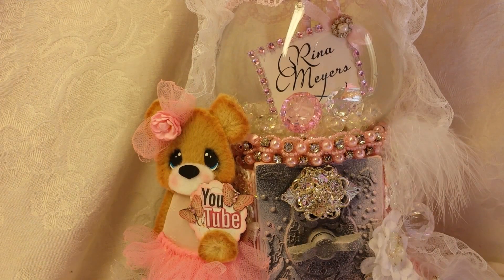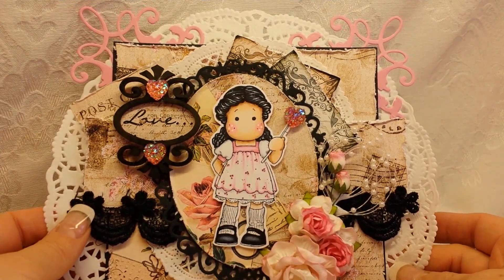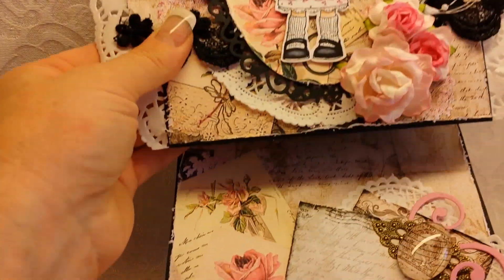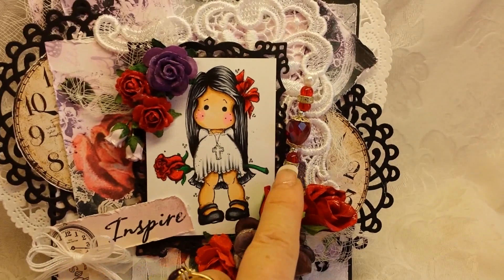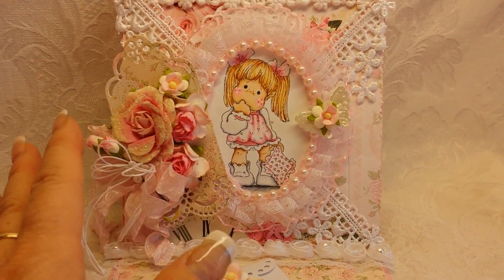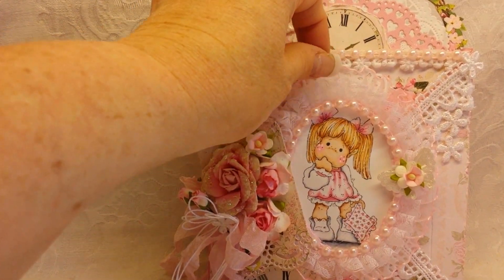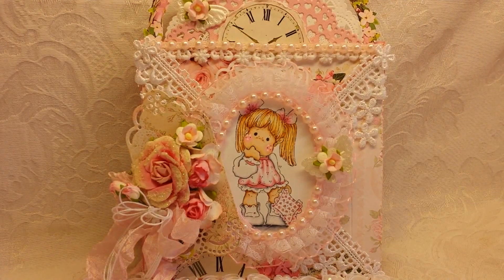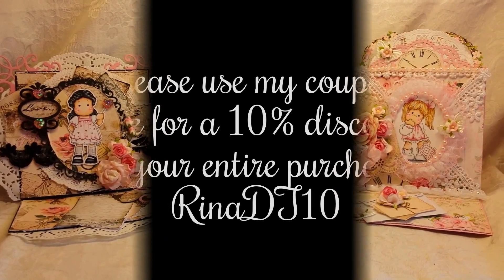Magnolia Tilda Card Share for Kittys Scrap Post DT